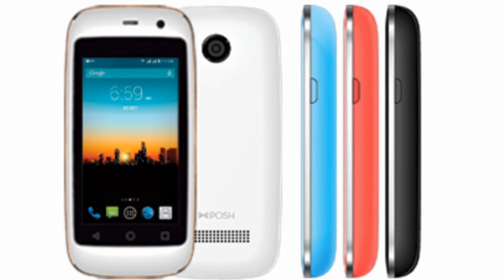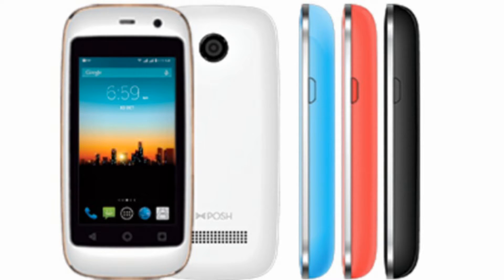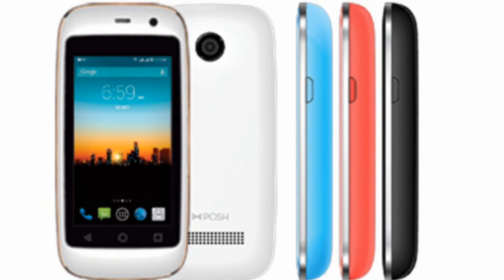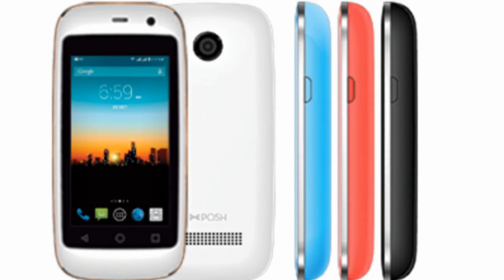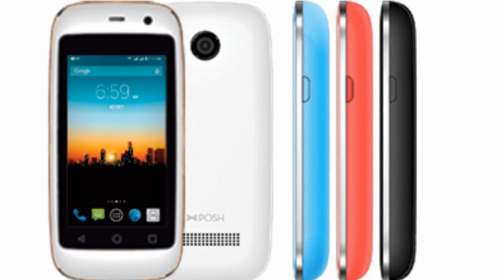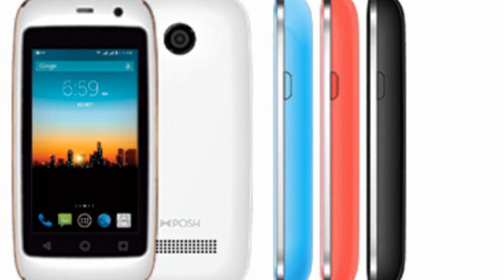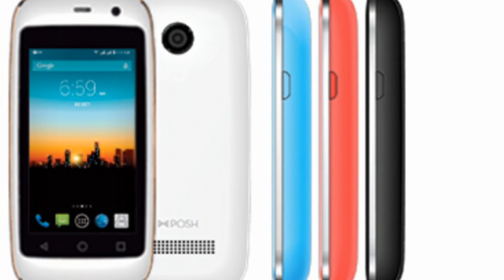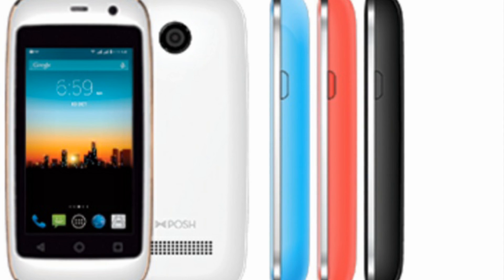3 week review of POSH MOBILE MICRO X S240 - World's smallest phone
Just my review.